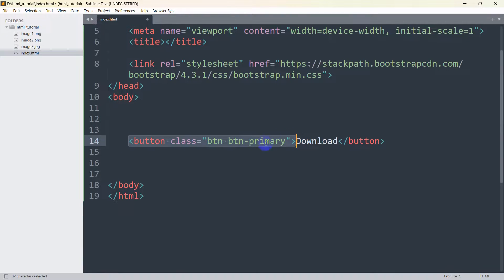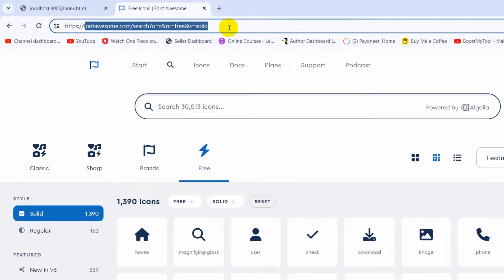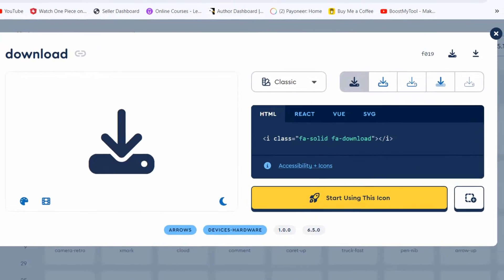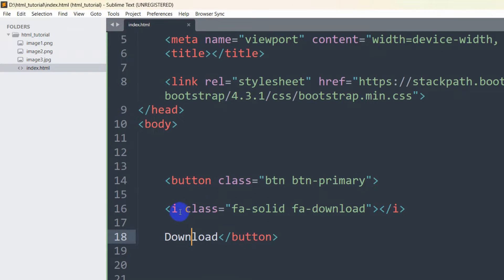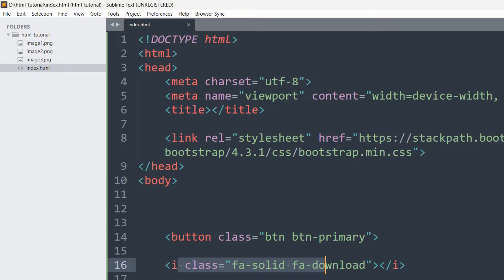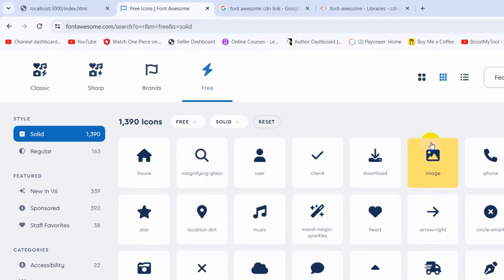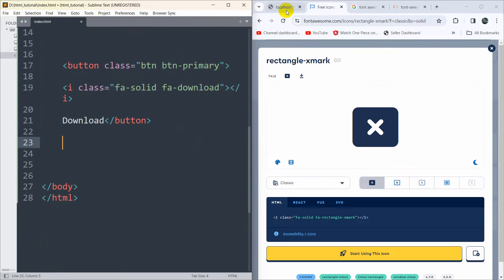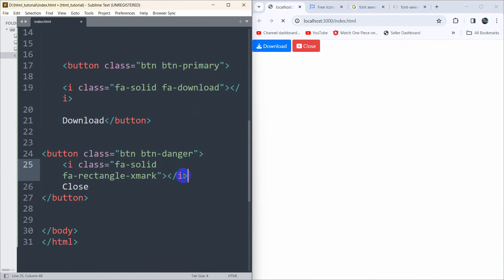How to Add Icon on a Button in HTML CSS